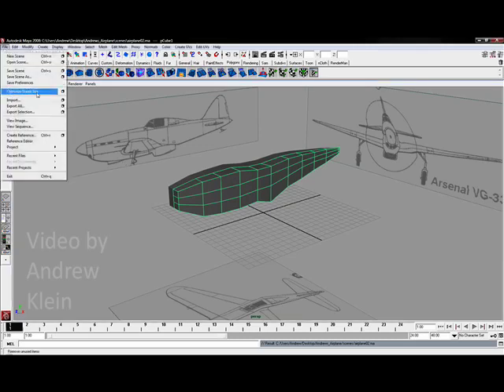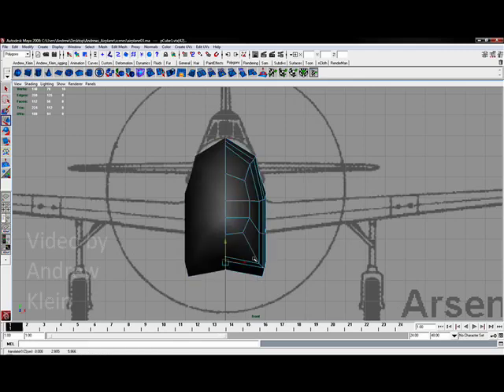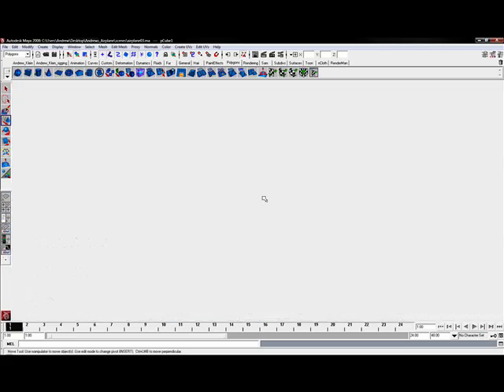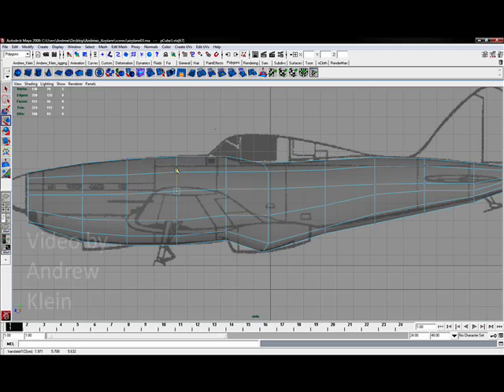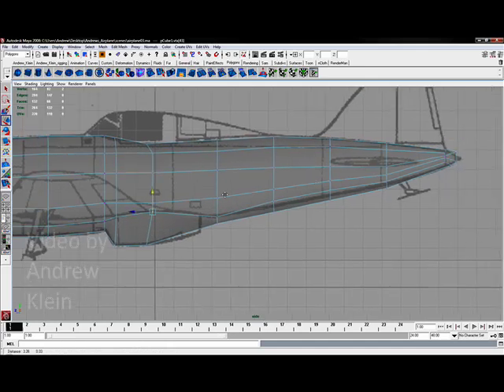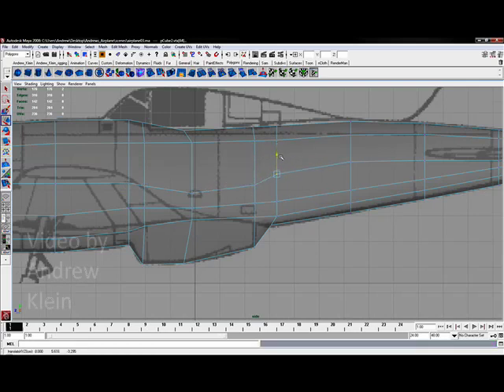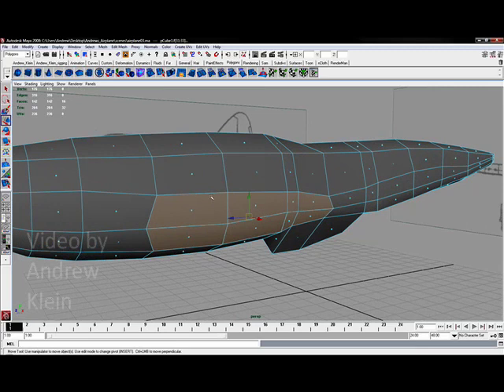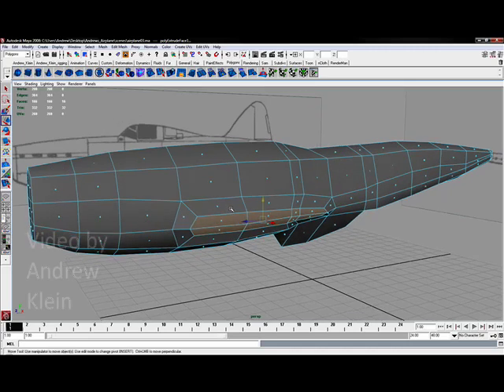Maya Modeling Basics: Airplane pt. 6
In video 6 of 10, Andrew Klein rounds out the otherwise very boxy plane, and creates the first extrusion for the wings. This video introduces the extrude function and the insert edge loop function.